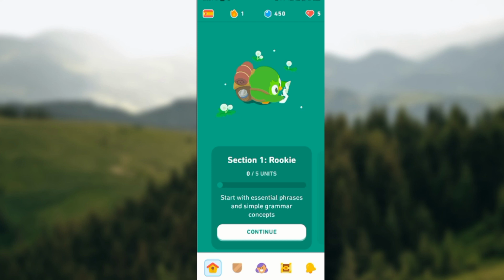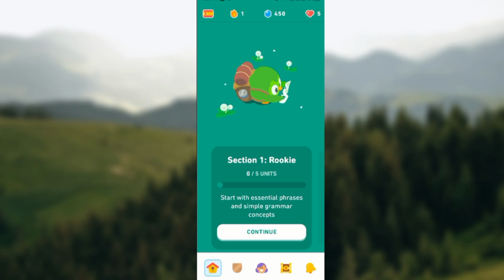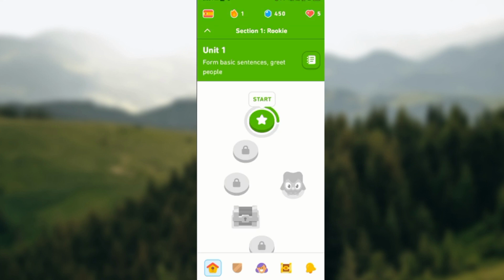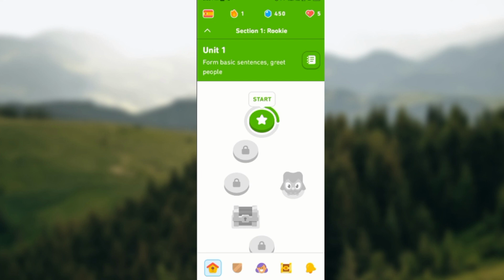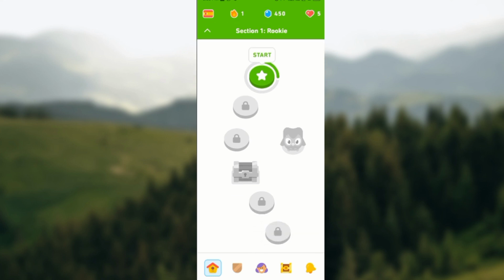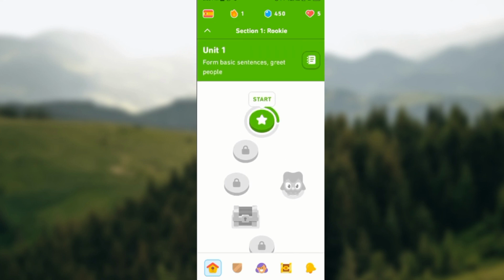How To Get Crowns In Duolingo App (Quick Tutorial)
Today we talk about How To Get Crowns In Duolingo App, so stay until the end of the video to see the full explanation.